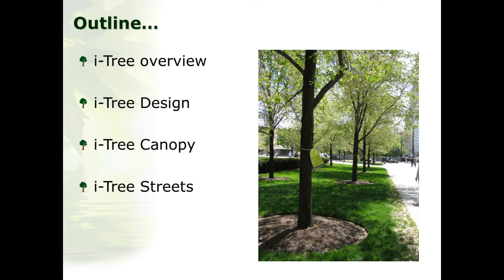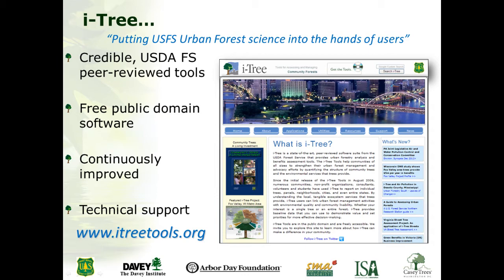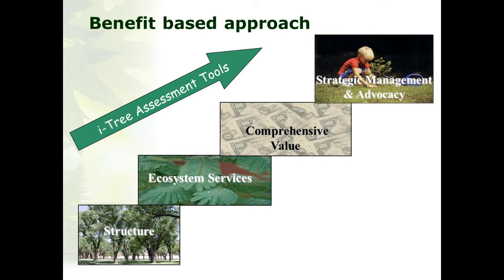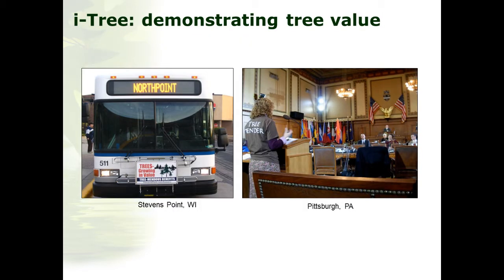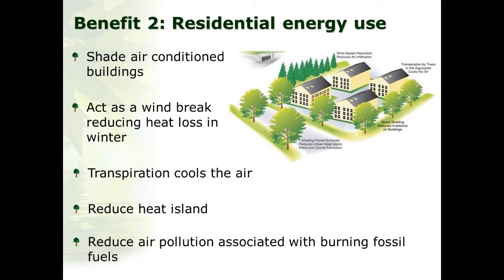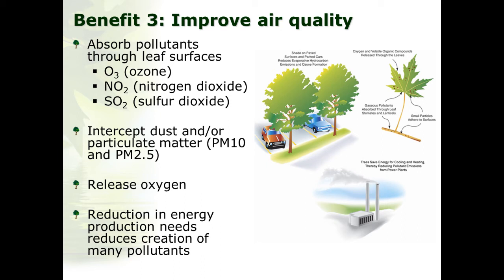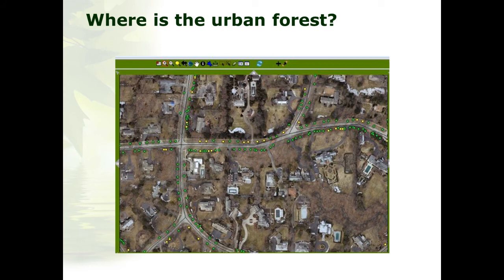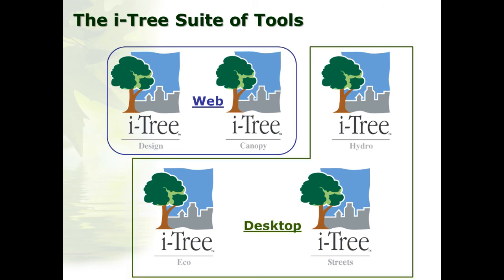UWEX i-Tree Suite Introduction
University of Wisconsin Extension (UWEX) i-Tree Tools Intro.